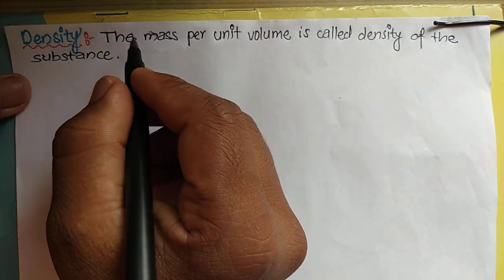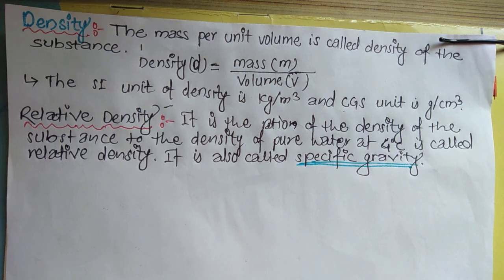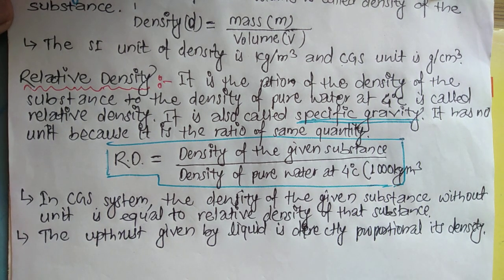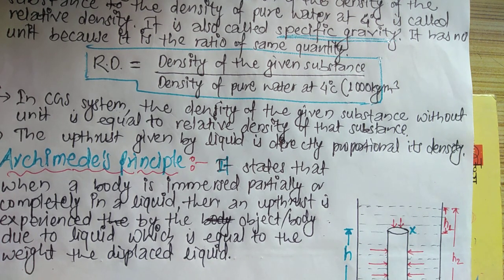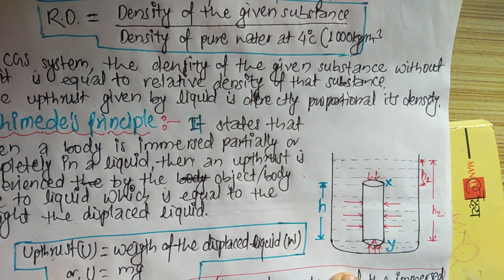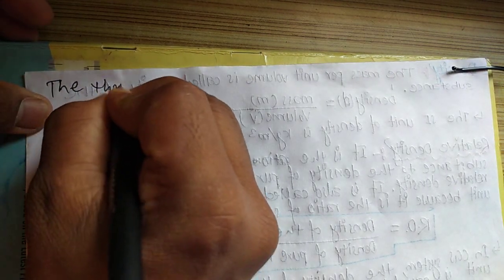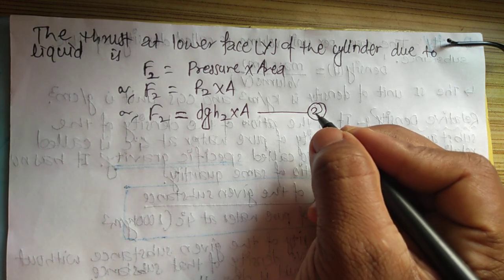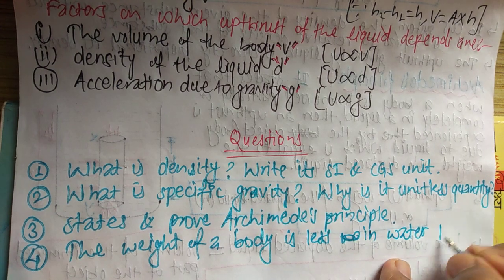Pressure_part-7 (Archimedes' principle) For SEE/Class10th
Definition of density, specific gravity and proof and statement of Archimedes'principle.